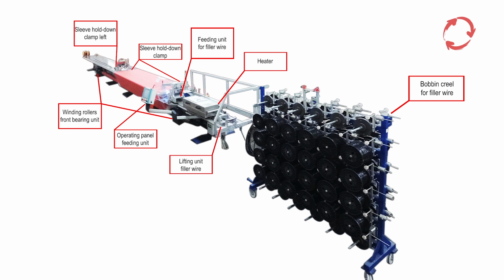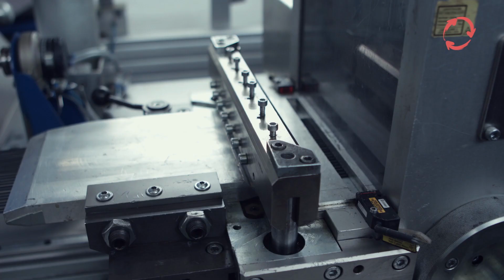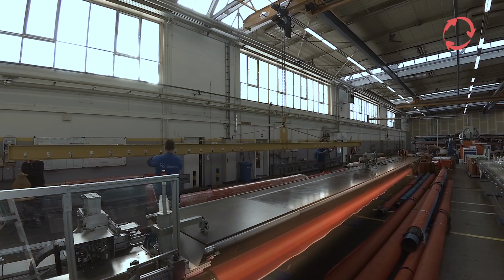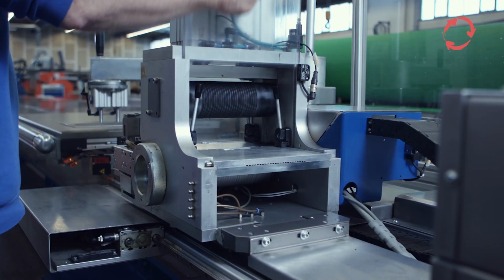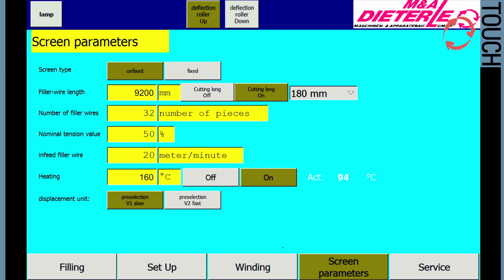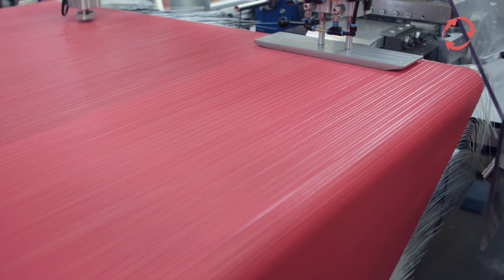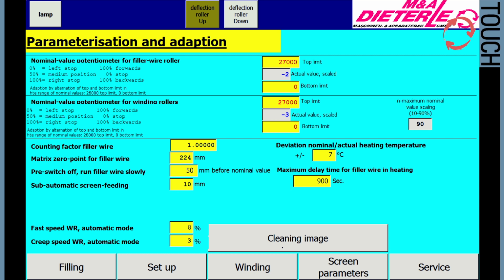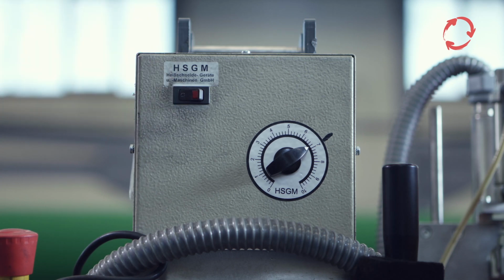Instruction manual Fillingtable | English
In this Video we show you, how to work with a Fillingtable.

Contents:

1. Overview & Terms 3:10
  1.1 Bobbin creel 3:15
  1.2 Lifting unit for filler wires 3:30
  1.3 Heater 3:50
  1.4 Feed unit 4:10
  1.5 Edge detection 4:50
  1.6 Laser sensor 5:18
  1.7 Ultrasonic sensor 5:40
  1.8 Winding rollers bearing unit 6:00

2. Preparatory work 7:08
  2.1 Inserting the unfilled sieve roller into the front-/ backside of the bearing unit 7:32
  2.2 Setup work steps 8:50
  2.3 Setting up the bobbin creel 11:00
  2.4 Setting up the wire feed unit 11:41

3. Description of the button and switch functions 13:43

4. Control menus, settings and filling process sequence 15:34
  4.1 Setting 16:15
  4.2 Winding 16:48
  4.3 Screen parameters 17:13
  4.4 Filling mode "Manual" 20:21
  4.5 Filling mode "Semi-automatic" 23:00
  4.6 Filling mode "Automatic" 23:56
  4.7 Service Menu 24:39
  4.8 Parameter settings and adjustments 25:22

5. Rewinding and removing the filled sieve 27:42

6. Welding edges on the filled sieve 29:15

7. Cleaning 30:25

8. Maintenance 31:00